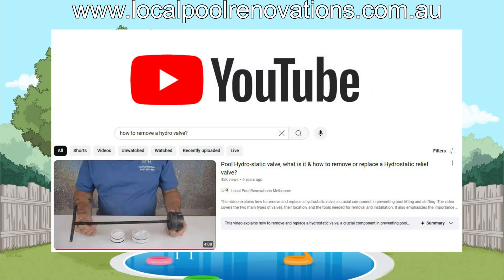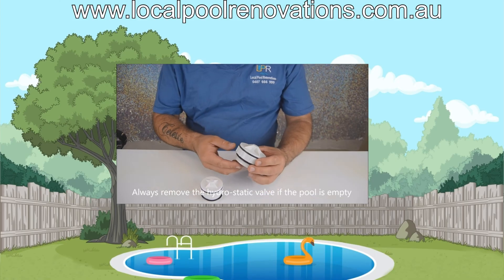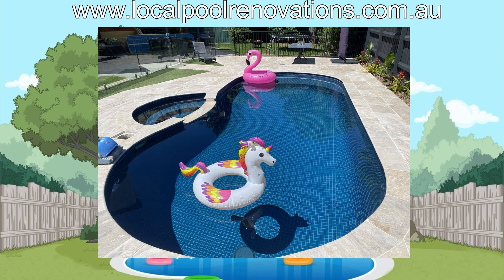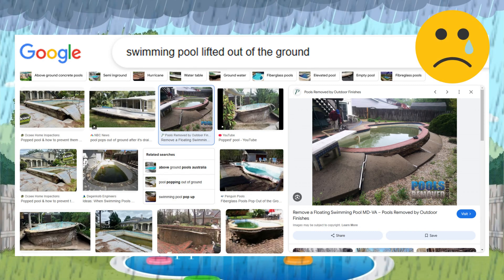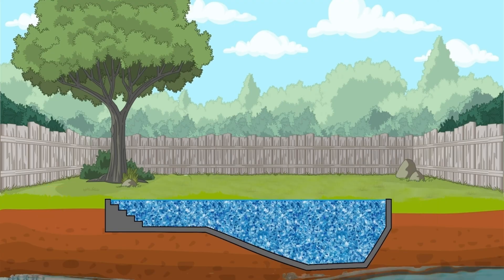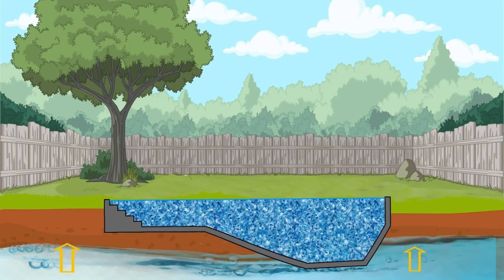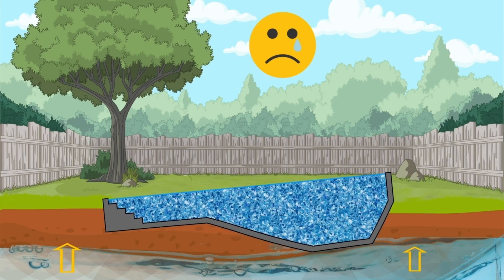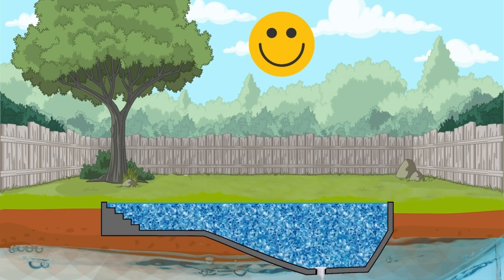Can a swimming pool lift out of the ground?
Is it bad to empty a swimming pool?

• Can a swimming pool pop out if it's drained?
• How long can a swimming pool be left empty?
• Can a hydrostatic valve fail?

Some of these questions can't really be answered as it is all circumstancial, however some of these questions are tackled in this informative explainer video.

Many swimming pool owners worry about emptying their pools, we receive many phone calls asking if a swimming pool can be emptied.

The key is understanding why the hydrostatic valve is located in the main drain, usually found in the deep end of the pool.

This video will explain how it works and why it matters.

Key Points Covered:

• Vinyl liner & fiberglass pools are more prone to lifting out of the ground compared to concrete pools.
• Concrete swimming pools are heavier and more resistant to lifting, but still need protection via the hydro-valve system.
• Hydrostatic pressure: How it can cause any pool to lift if not managed properly, much like how a ship can float and sink.
• Hydrostatic valve function: Reduces the chances of a swimming pool popping out of the ground by releasing groundwater into the pool, thus reducing pressure.

Common Issues:

Older or faulty relief systems: Blockages or rusting springs can hinder valve function, increasing the risk of pool damage.
Vinyl and fiberglass pools are more susceptible to lifting due to their lighter weight and potential slow hydrostatic pressure relief.

People also ask:

Can a Swimming Pool Rise Up from the Ground?

Why Do Swimming Pools Pop Out of the Ground?

What Causes Swimming Pools to Lift Out of the Ground?

Can an Empty Swimming Pool Pop Out of the Ground?

Understanding Why Swimming Pools Lift from the Ground

Is Your Swimming Pool at Risk of Popping Out of the Ground?

Can Groundwater Cause a Pool to Lift?

How Can a Pool Pop Out of the Ground?

Stay informed and keep your pool safe!